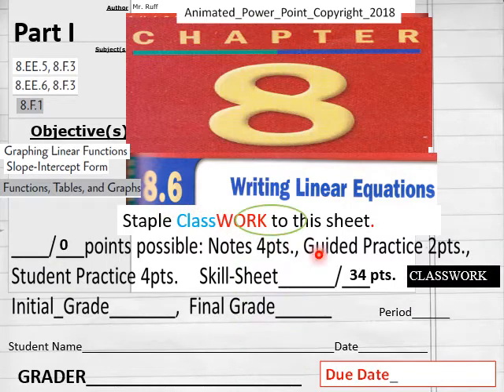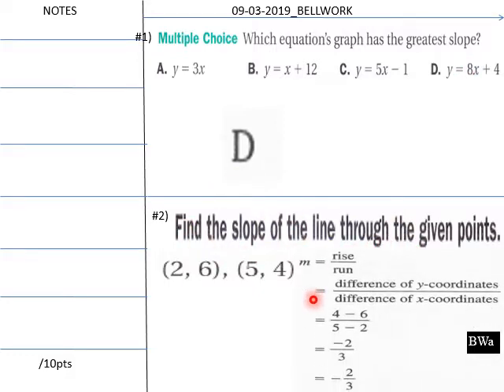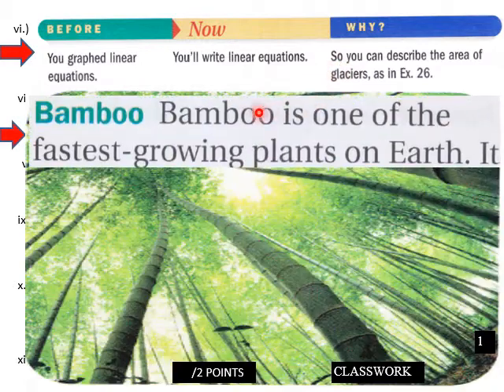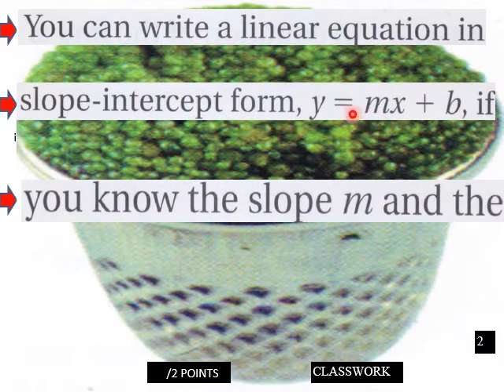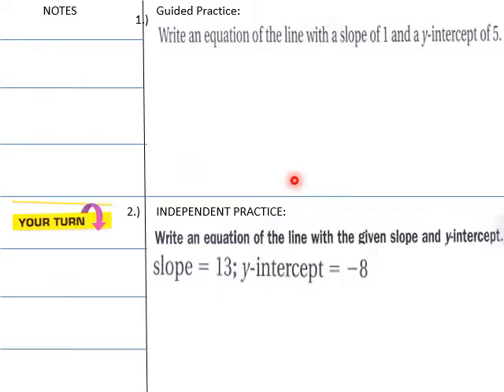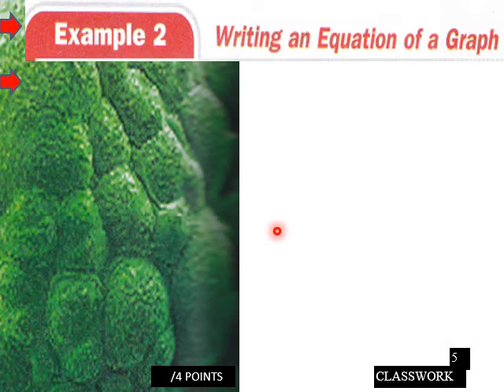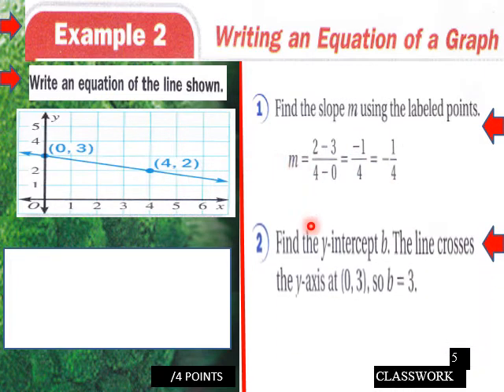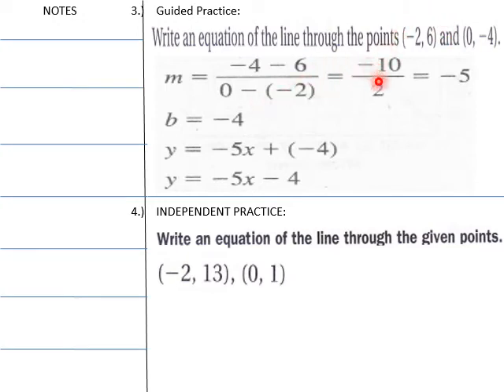p alg 8 6 LV Writing Linear Equations Pt 1